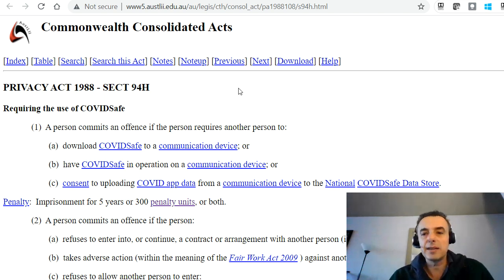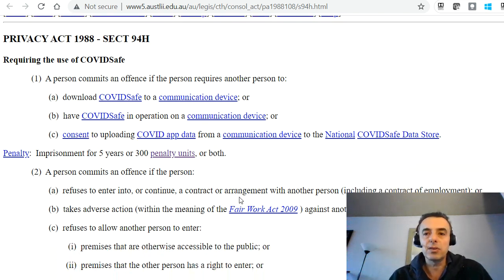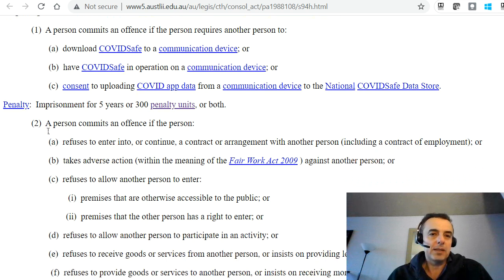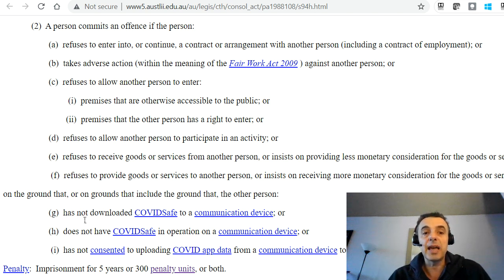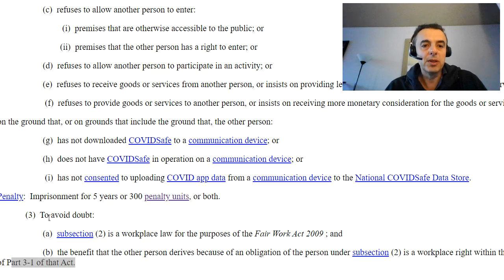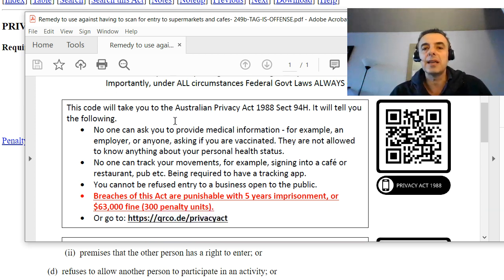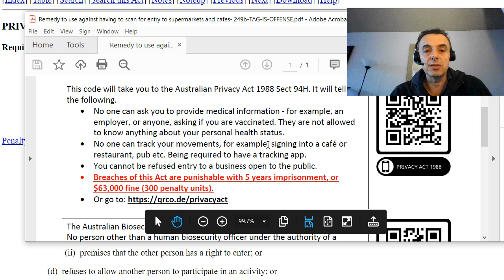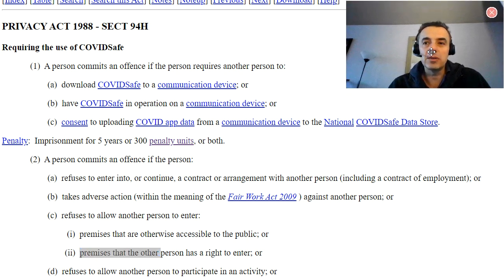PRIVACY ACT 1988 - SECTION 94H explained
PRIVACY ACT 1988 - SECT 94H
(1)  A person commits an offence if the person requires another person to:
(a)  download COVIDSafe to a communication device; or
A person commits an offence if the person:
(i)  premises that are otherwise accessible to the public; or
Penalty:  Imprisonment for 5 years or 300 penalty units, or both.
(ii)  premises that the other person has a right to enter; or...